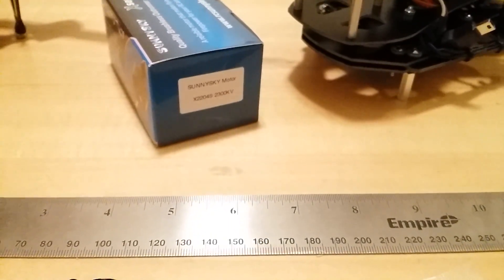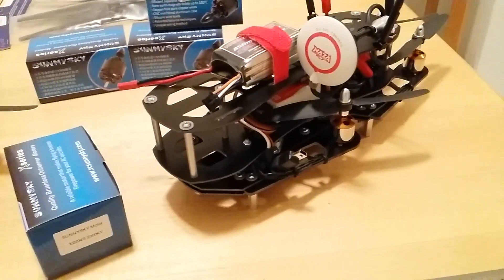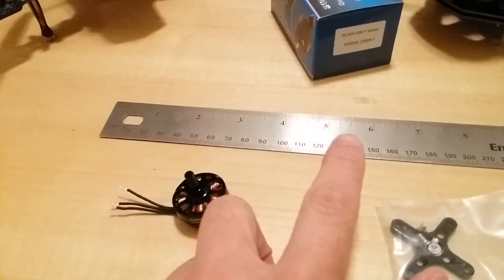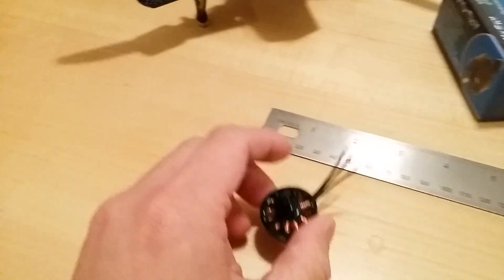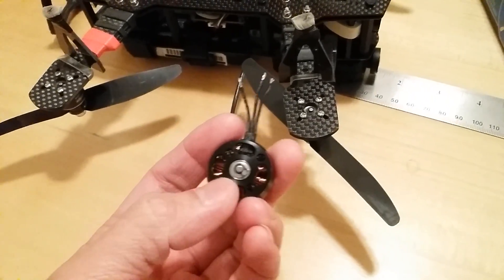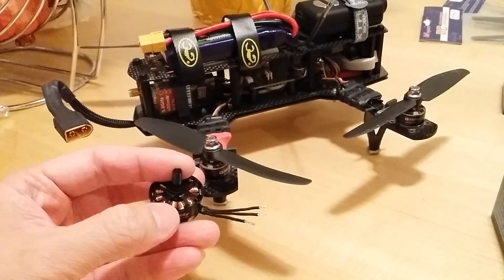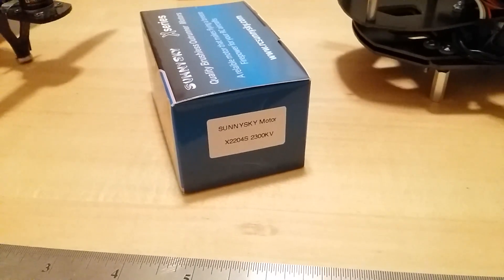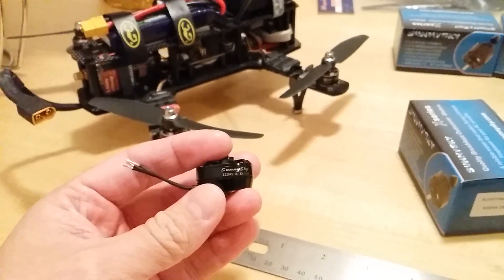SunnySky X2204 2300kv Motor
Quick Look at some new motors for the mini FPV quads. I think sunnysky hit the nail with this one. Looks great and great price!

Check out multirotorsuperstore.com for more info on these motors.